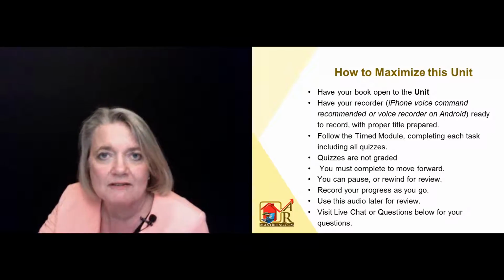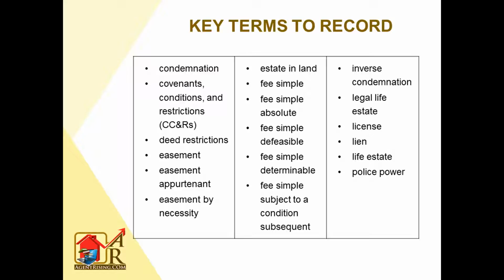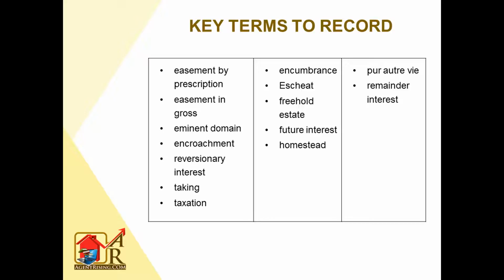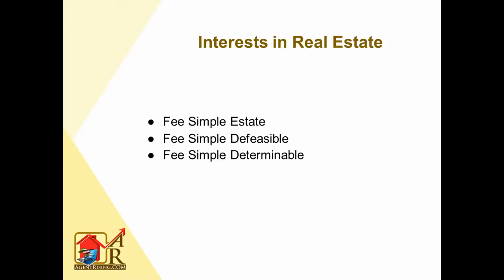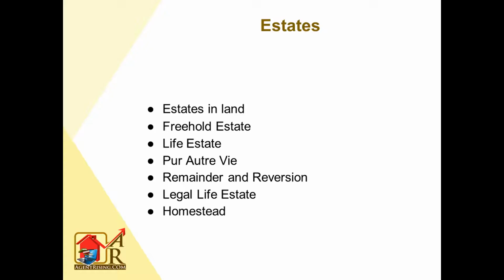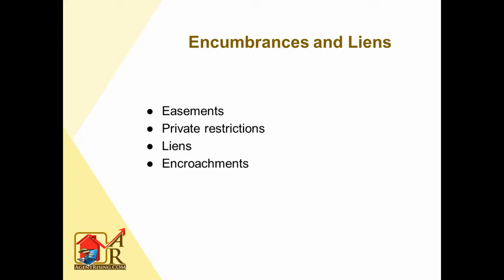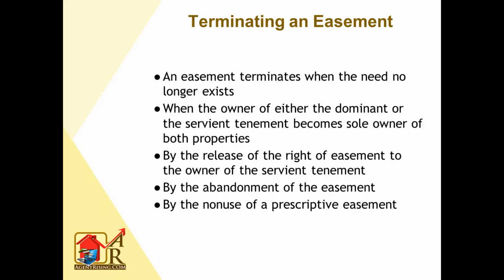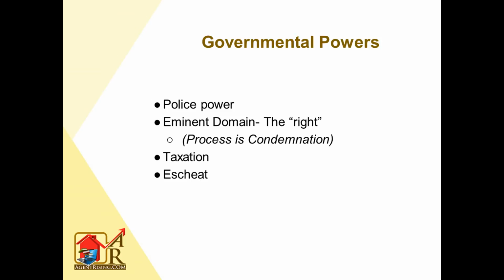BAM Unit 4 Interests in Real Estate